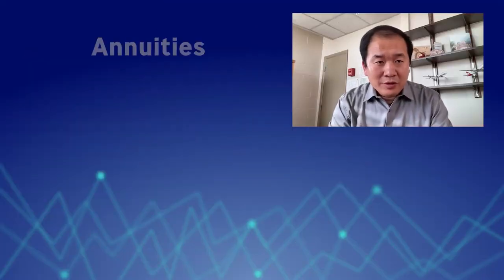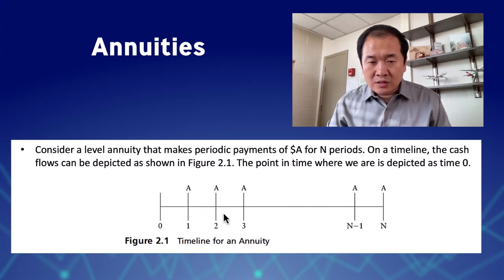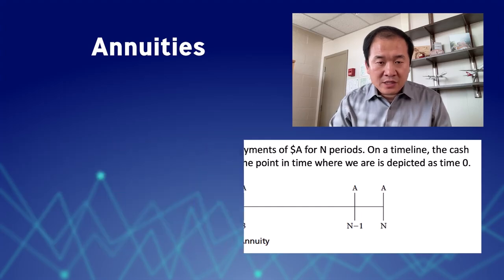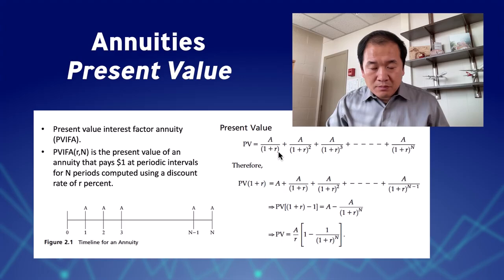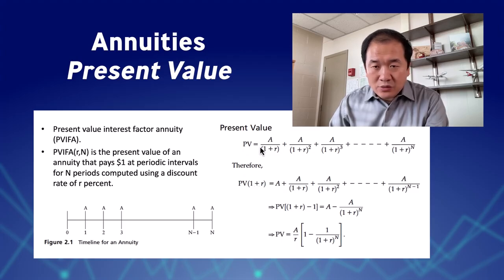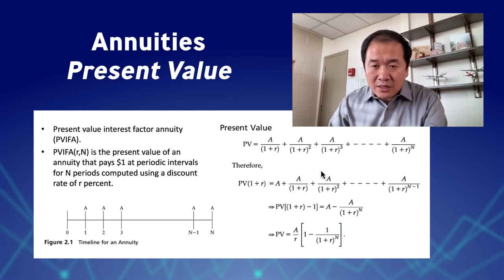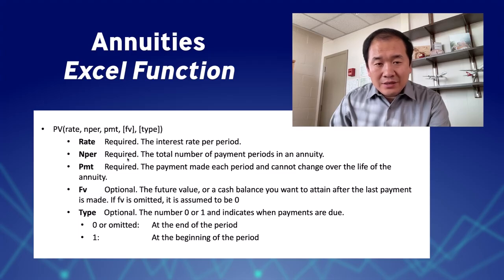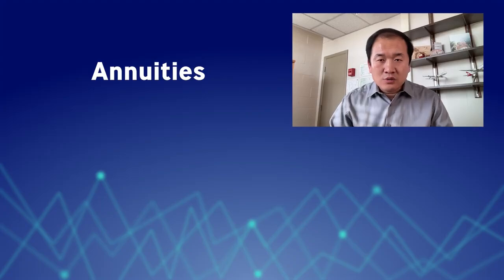Aviation Financial Instruments and Operations | 5.4 Annuity | Purdue University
Associate Professor Ji Gao from Purdue University's Aviation and Transportation Technology department breaks down the nature and importance of annuities. Annuities, whether they pop up in car loans, home mortgages, or other instances in everyday life, are a series of equal payments spaced out over a certain period of time. Prof. Gao explains the time value of money, demonstrating how the present value of future payments can influence your decisions when weighing the pros and cons of cash payments versus loans. He shares the formula for calculating the present value of an annuity, going a step further to explain how this seemingly complex formula can be simplified and handled using Excel functions. This understanding of the present value in annuities allows us to compare the value of a mortgage's or monthly payments to the value of a cash offer more accurately.